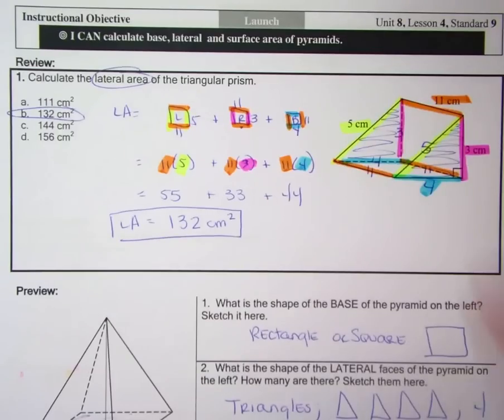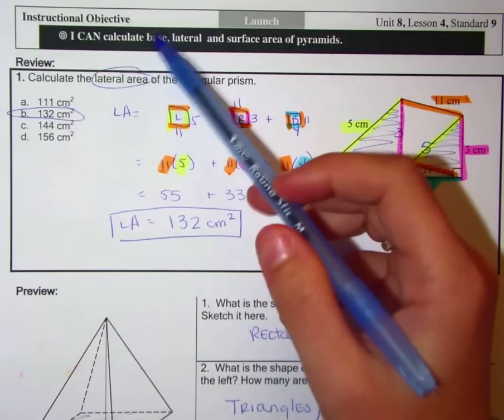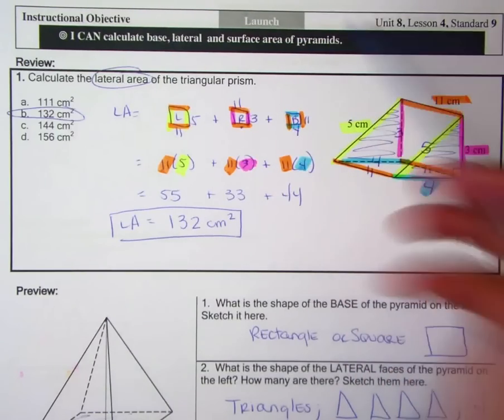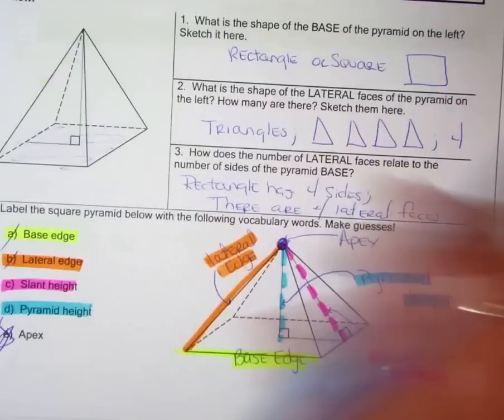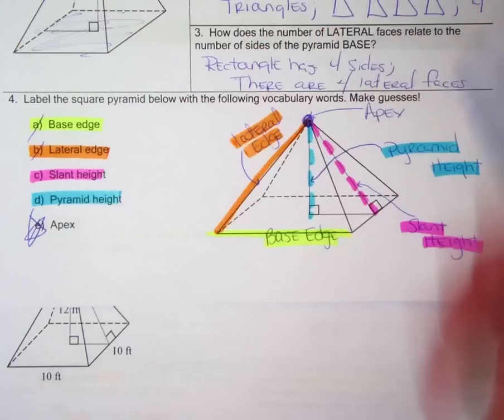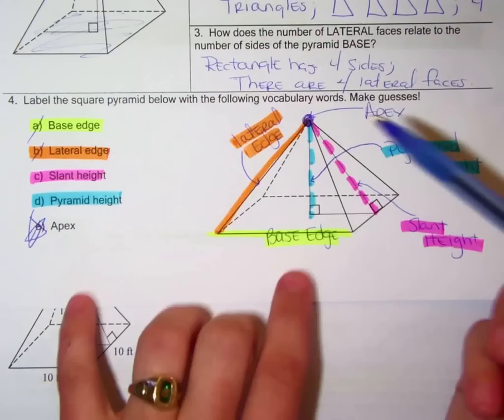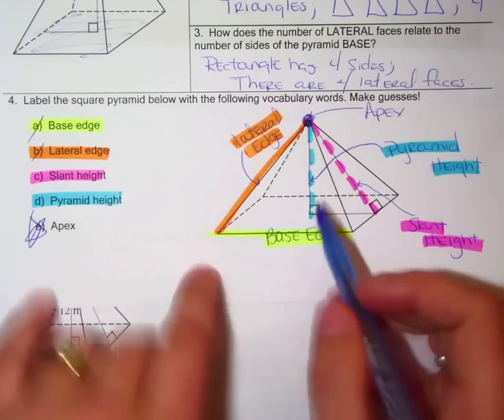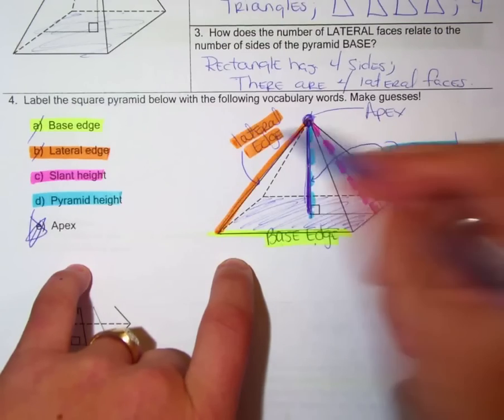Geo Lesson 8 04 Surface, Base, Lateral Area of Pyramids